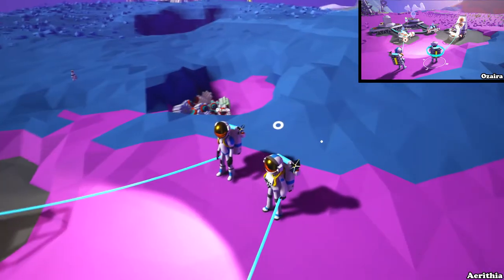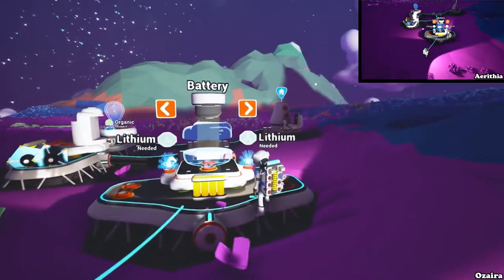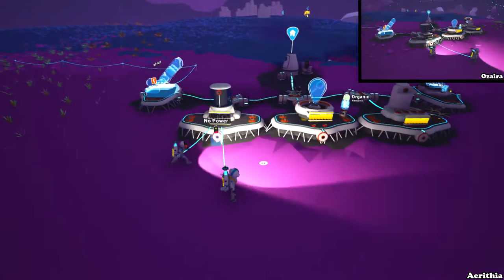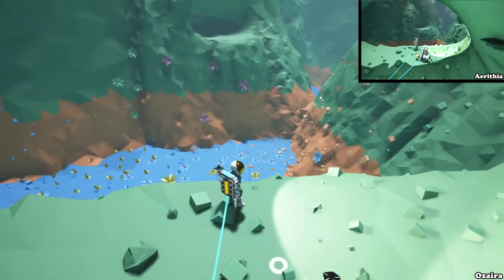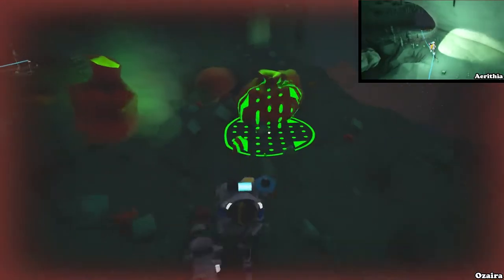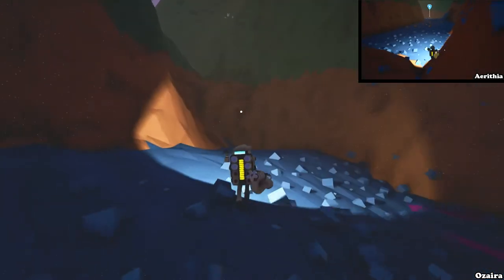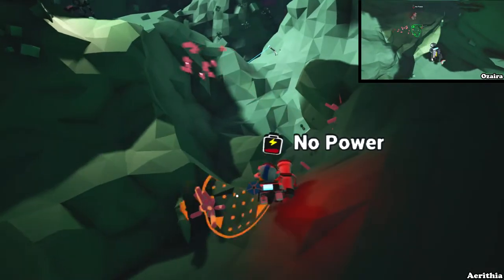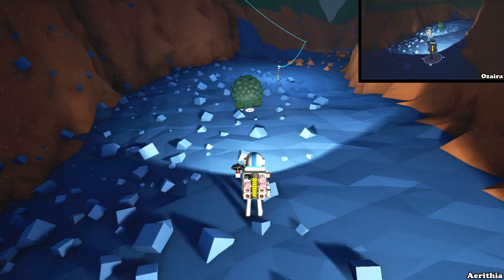A&O | Play | Astroneer Co-op | 3 | Let's Get Building! Printer, Fuel Condenser & Vehicle Bay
Heey guys!
In this episode of Astroneer we will expand the base and go out to find some rare materials. Have fun watching!

-Aerithia & Ozaira